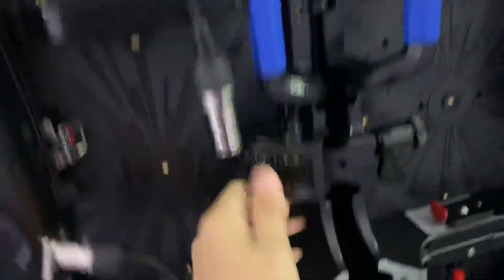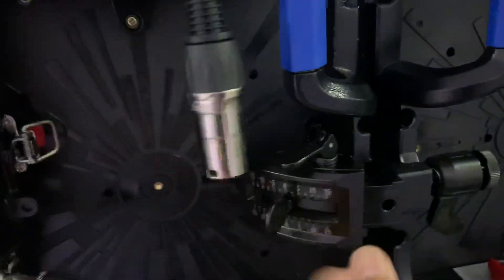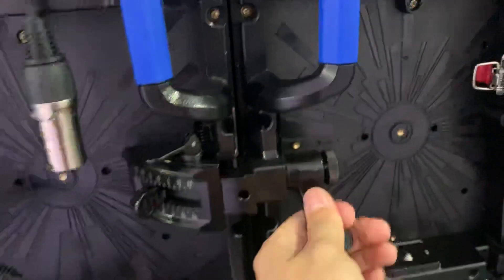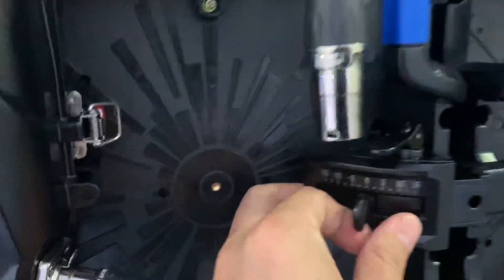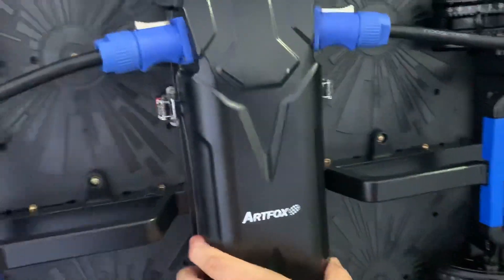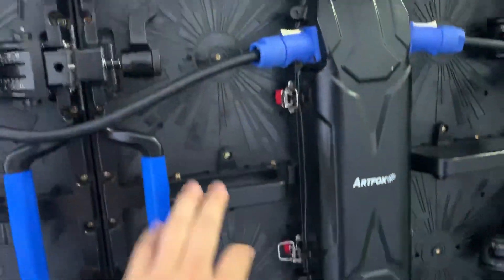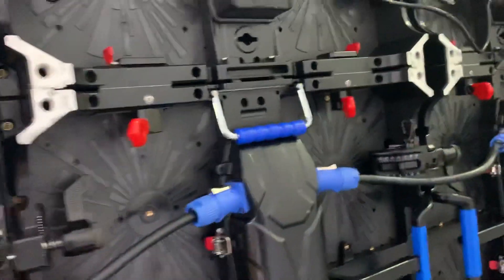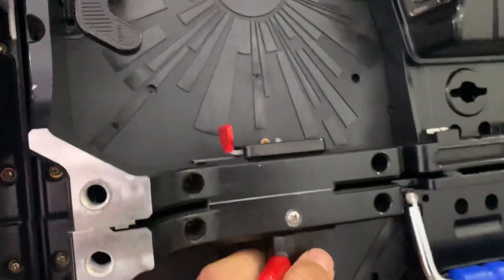Artfox Monster P2.976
P2.976 LED screen,   3840hz refresh rate, inside outside curve